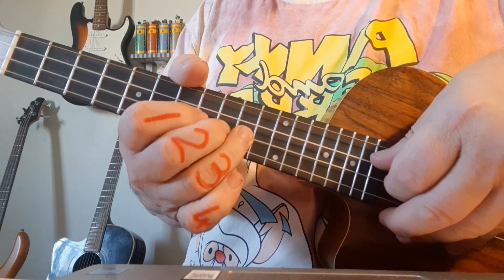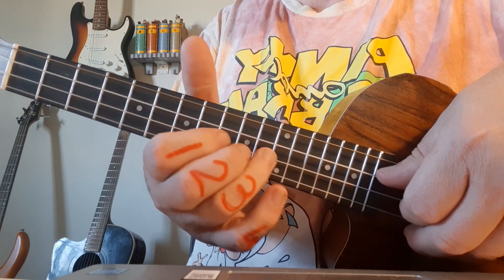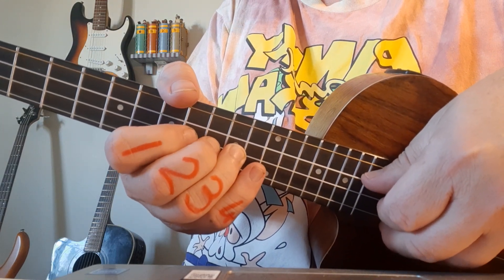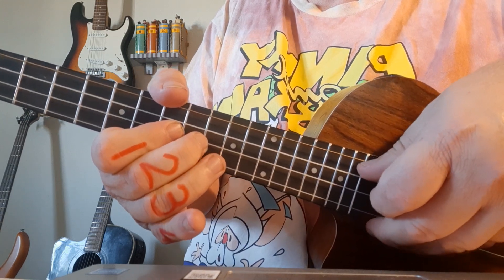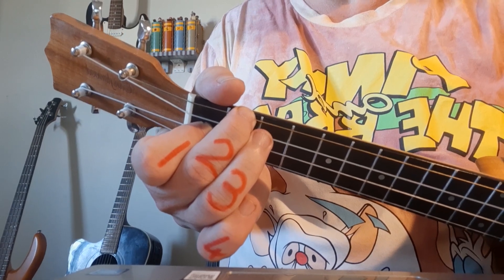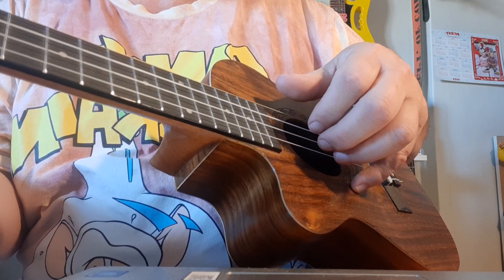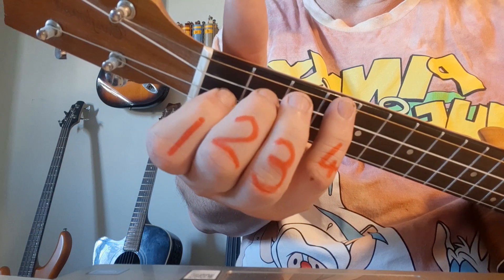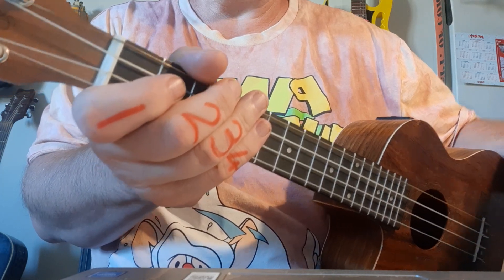Parisienne study for ukulele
ukulele, uke, lessons, tuition, tabs, chords, riffs, Gary, music, improvising, Moore, improv